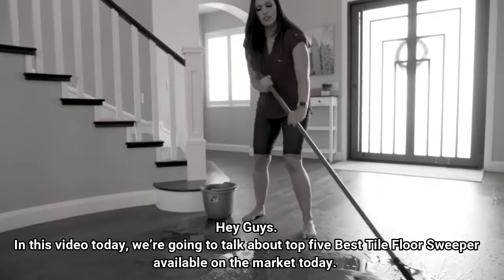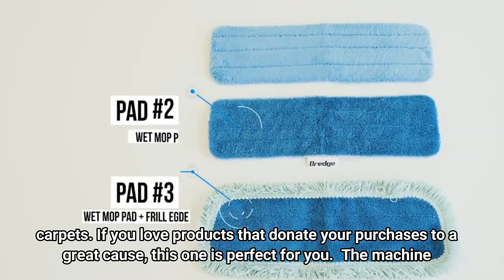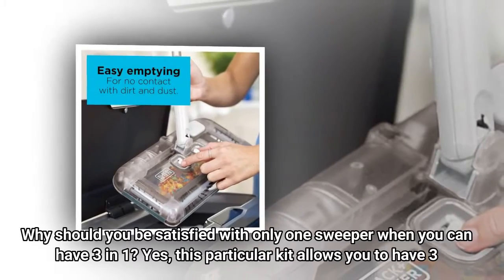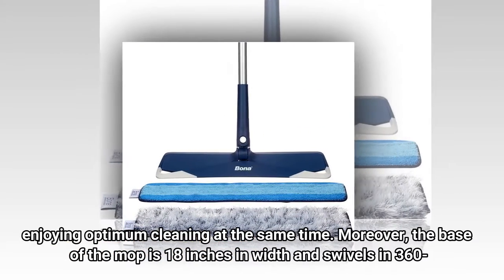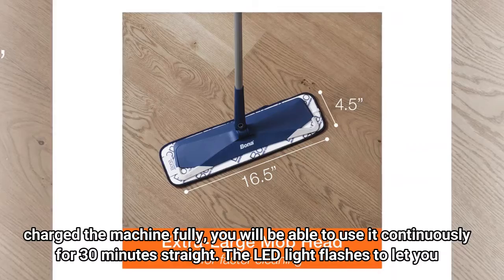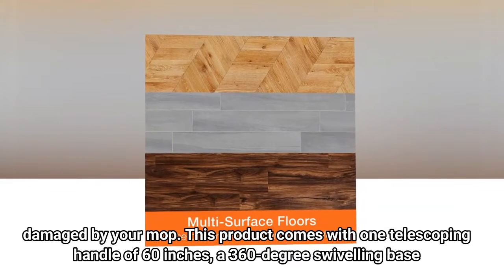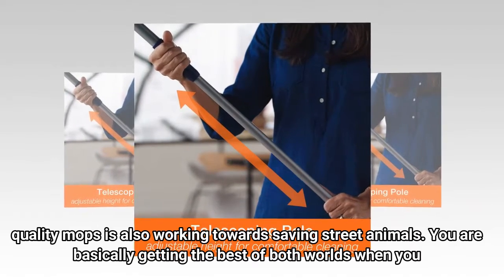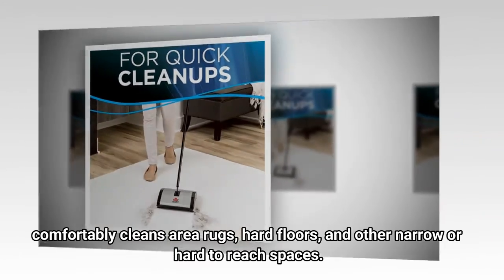✅Top 5 Best Tile Floor Sweeper | Tile Floor cleaner machine | Your Best Deal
👉Cheek Price Here :
⭐1. Bissell Natural Sweep Carpet and Floor Sweeper with Dual Rotating System
⭐2. Professional Microfiber mop for Hardwood Tile Laminate & Stone Floors
⭐3. BLACK+DECKER Floor Sweeper
⭐4. Bona Multi-Surface Floor Premium Microfiber Mop
⭐5. Bissell Perfect Sweep Turbo Rechargeable Carpet Sweeper